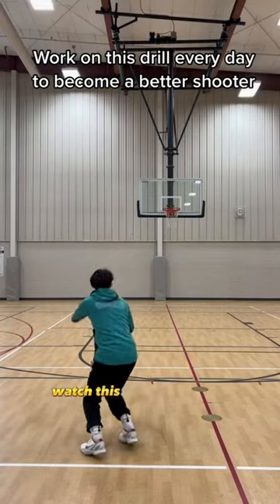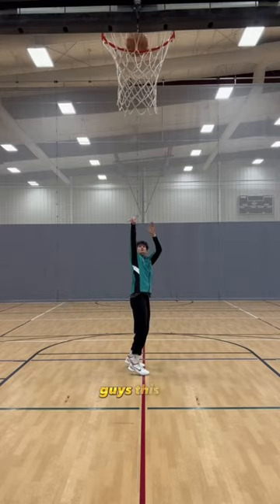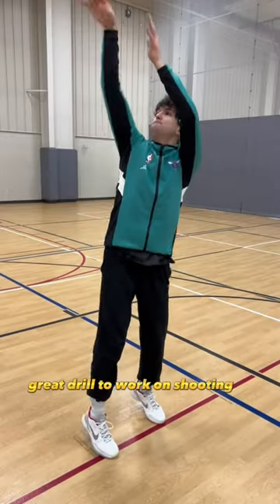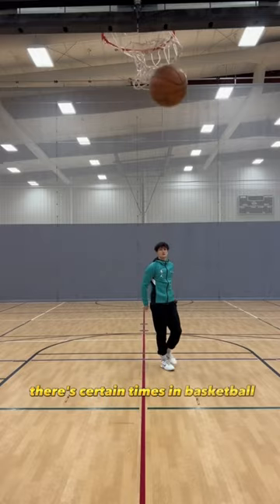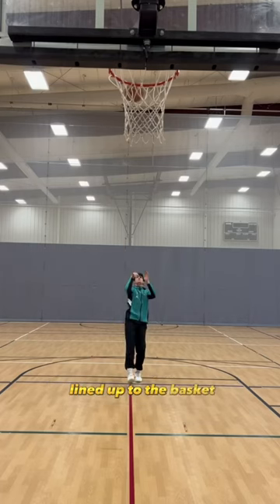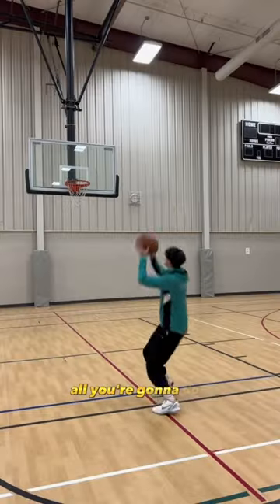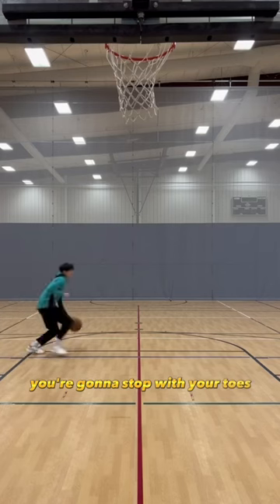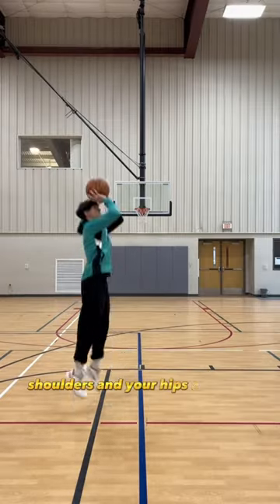Best basketball shooting workout